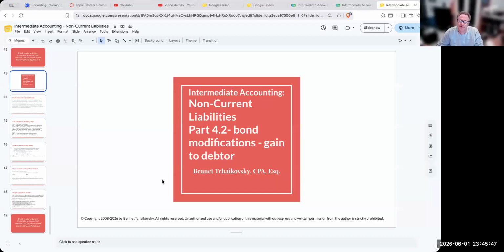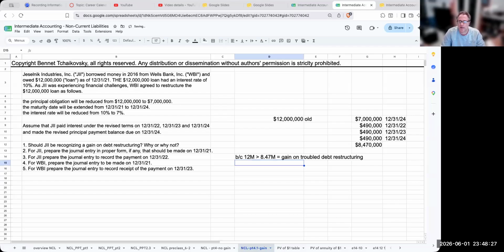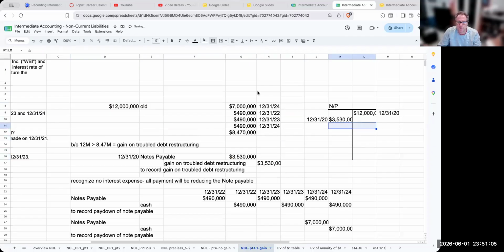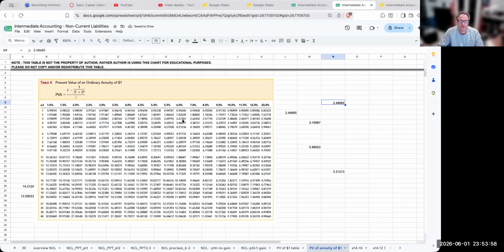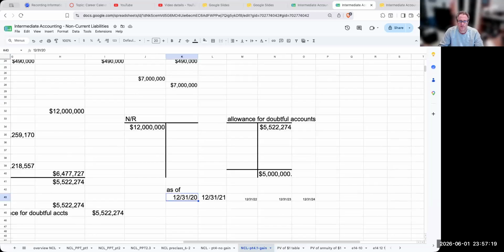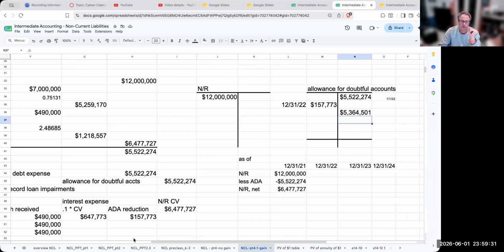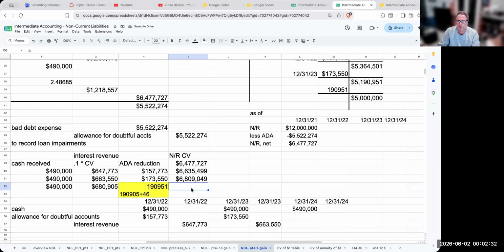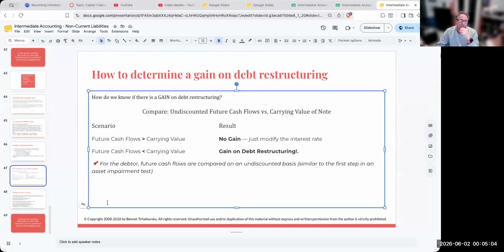Intermediate Accounting - Non-Current Liabilities - Part 4.2 Debt Restructuring - gain to debtor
In this Intermediate Accounting lecture, we complete the non-current liabilities series by working through troubled debt restructuring in a scenario that results in a gain to the debtor. This video demonstrates the key test for determining a gain: comparing the total undiscounted future cash payments to the original carrying value of the note — since $8.47 million in total future payments is less than the original $12 million owed, the debtor recognizes a gain on troubled debt restructuring and simplifies all future cash payments as pure reductions to the note payable (with no interest expense recognized at all). We then switch to the more challenging creditor's perspective, showing why the creditor must still recognize a loss by discounting the restructured cash flows at the original 10% interest rate, recording bad debt expense and building up an allowance for doubtful accounts, and constructing a complete multi-year schedule that tracks interest revenue and the allowance reduction until the note is fully collected. This lecture directly contrasts with the "no gain" scenario from the previous video, helping students see both sides of troubled debt restructuring from the debtor and creditor viewpoints. This content is ideal for intermediate accounting students and CPA exam candidates working through one of the more advanced, often extra-credit-level topics in the non-current liabilities chapter.

0:00 Introduction & Disclaimer
0:58 Overview: Debt Restructuring with a Gain to the Debtor
1:25 Example Setup: $12 Million Note Owed to Wells Bank
2:07 Reviewing the New Principal and Interest Terms
2:31 Step One: Testing Undiscounted Cash Flows
2:48 Confirming a Gain Exists for the Debtor
2:59 Calculating the Gain on Troubled Debt Restructuring
3:31 Journal Entry: Recording the Gain (Debtor Side)
3:53 Why No Interest Expense Is Recognized Going Forward
4:18 Journal Entry: Recording Each Annual Payment
5:01 Journal Entry: Recording the Final Payoff
5:09 Verifying the Note Payable Balance Reduces to Zero
6:26 Switching to the Creditor's Perspective (Wells Bank)
6:36 Setting Up the Note Receivable at Face Value
6:56 Why We Use the Original 10% Rate, Not 7%
7:19 Calculating the Present Value of the New Principal
7:53 Calculating the Present Value of the Interest Payments
8:52 Calculating Total Present Value of Future Cash Flows
8:59 Calculating the Creditor's Bad Debt Expense
9:14 Journal Entry: Recording the Loan Impairment
9:41 Setting Up T-Accounts for Note Receivable and Allowance
10:21 Our Goal: Building the Allowance Up to $5 Million
11:40 Balance Sheet Presentation as of 12-31-21
12:27 Calculating Cash Received and Interest Revenue (Year One)
13:38 Calculating the Allowance Reduction for Year One
14:15 Calculating Interest Revenue for Year Two
14:39 Journal Entry: Recording Interest Revenue and Allowance
16:11 Calculating Interest Revenue for the Final Year
16:53 Rounding the Final Allowance Balance to $5 Million
17:33 Recording the Final Interest Revenue Entry
17:45 Journal Entry: Recording Final Collection on 12-31-24
18:29 Recap: No Interest Expense When There's a Gain
18:54 Comparing to the Prior "No Gain" Example
19:19 Summary: Debtor vs. Creditor Treatment
19:26 Closing Remarks & Thank You

Journal entries for a creditor and debtor as well as computations for troubled debt restructuring when there is a gain to the debtor (borrower)
Previous exercises completed for Wiley - 17th edition intermediate accounting